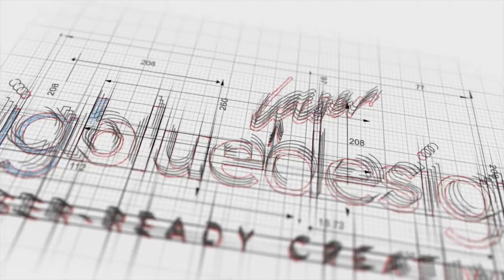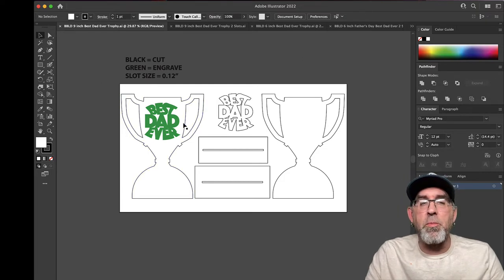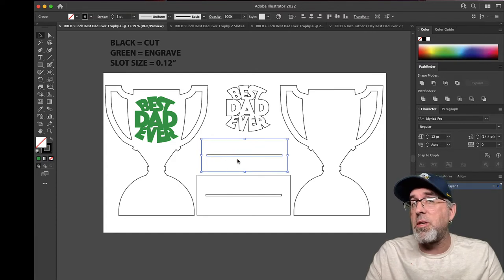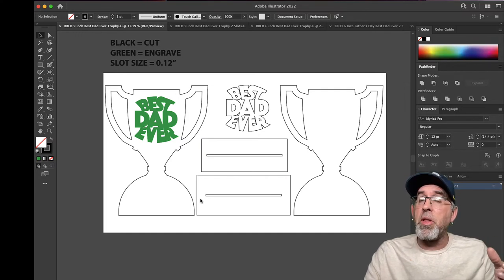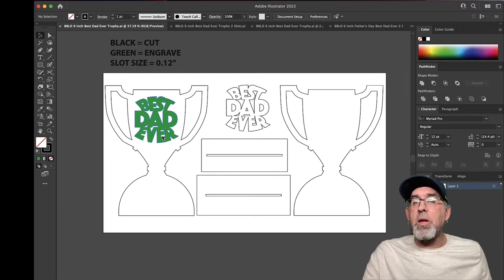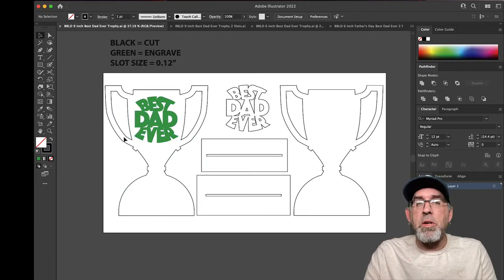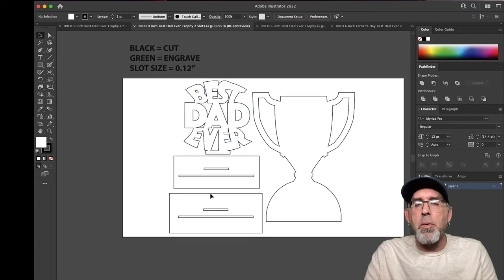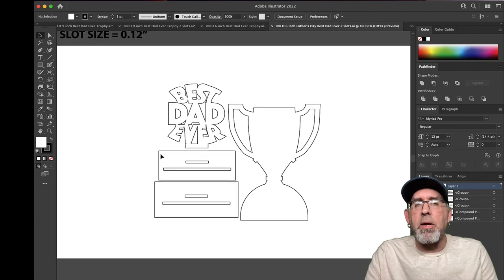File Overview: Best Dad Ever Trophy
This set comes with 2 options for a 6" tall trophy and 2 options for a 9" tall trophy. All can be made with 1/2 a sheet or less of 11" x 19" material - so they are fun AND inexpensive to make!